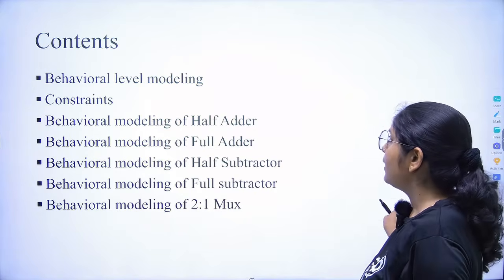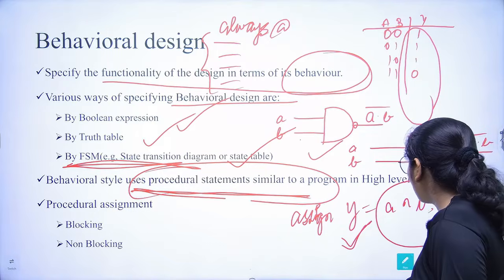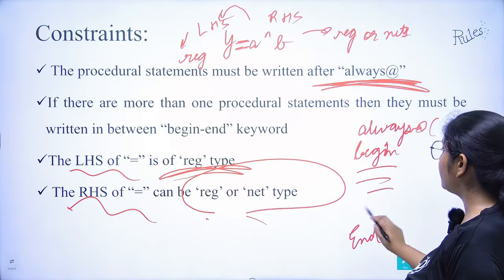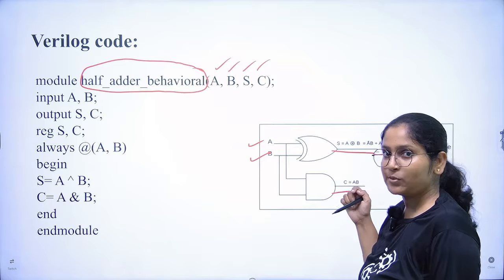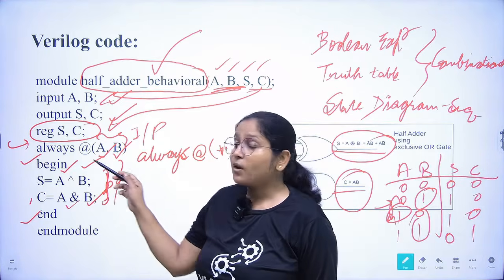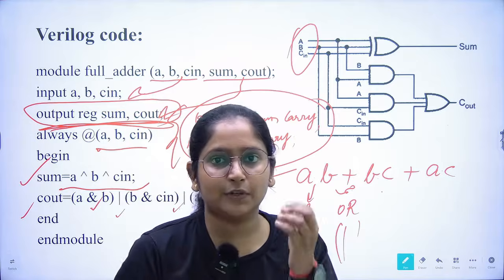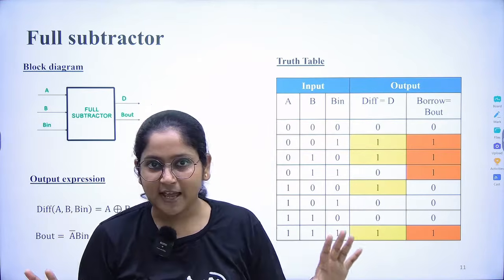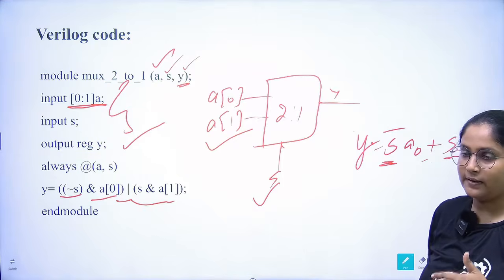Basics of VERILOG | Behavioral Level Modeling | Constraints | Half, Full Subtractor & Adder| Class-7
Basics of VERILOG | Behavioral Level Modeling | Constraints | Half & Full Subtractor |  Half & Full Adder| Class-7

For detailed Syllabus and queries